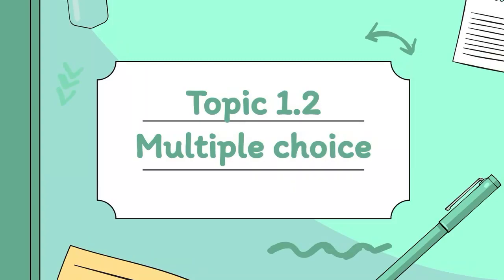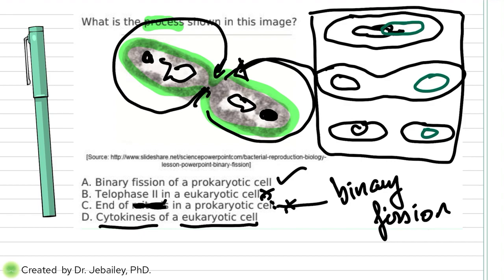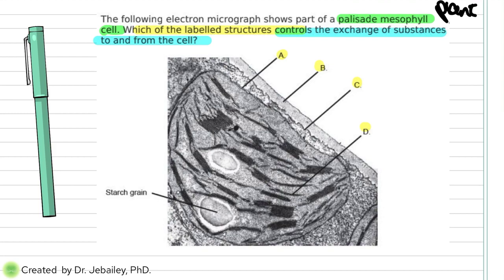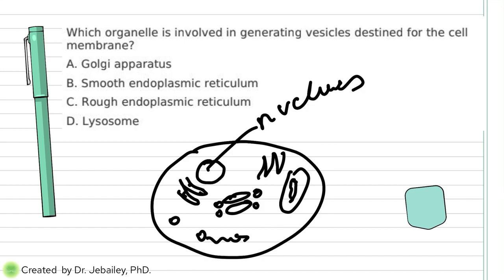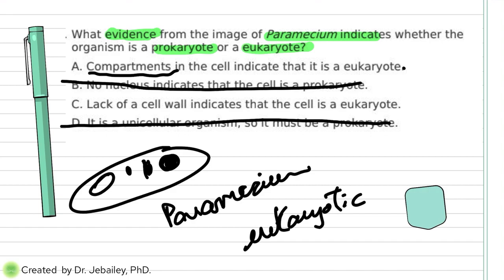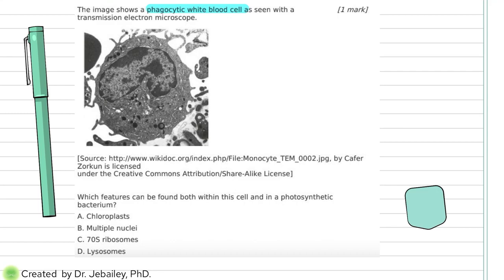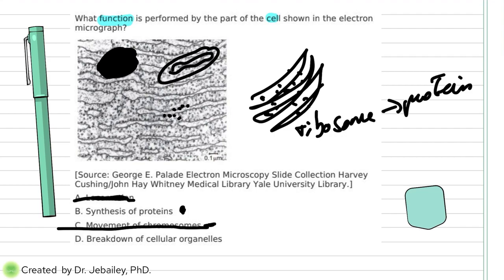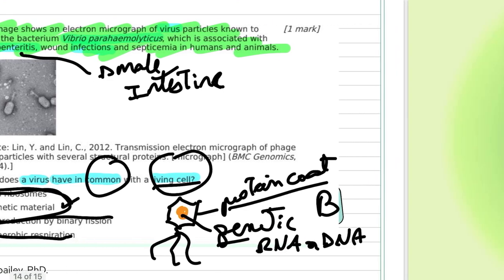Topic 1.2 Multiple choice